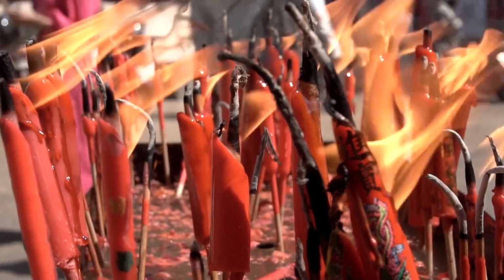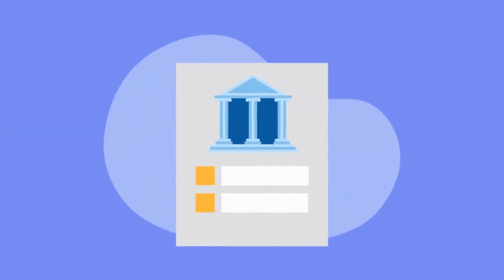New to Video Editing? Why CapCut is the Easiest Tool to Start With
Unlock the full potential of CapCut with this ultimate beginner's guide! Whether you're a social media enthusiast, student, educator, or a business owner, this tutorial is your one-stop-shop to mastering CapCut. Learn how to trim, crop, add text, music, and even create videos for TikTok, Instagram, and YouTube. Don't miss out on creating high-quality videos effortlessly.